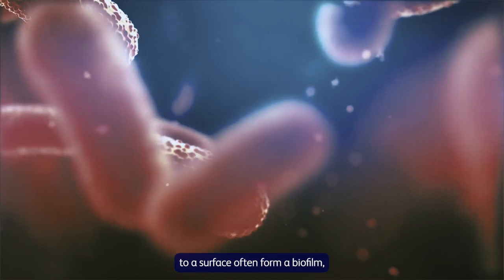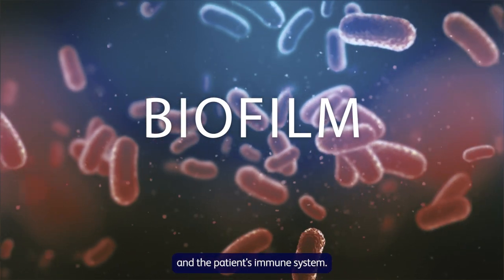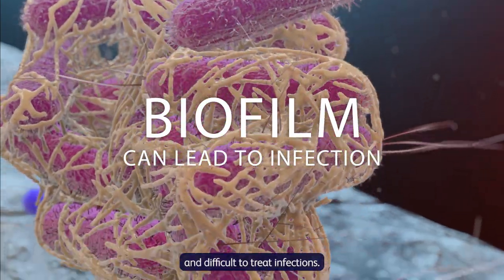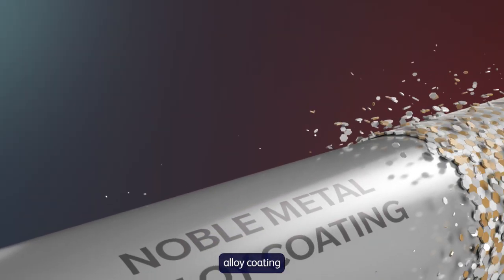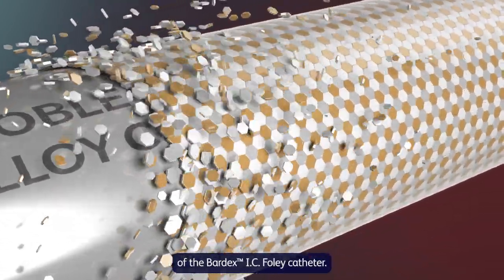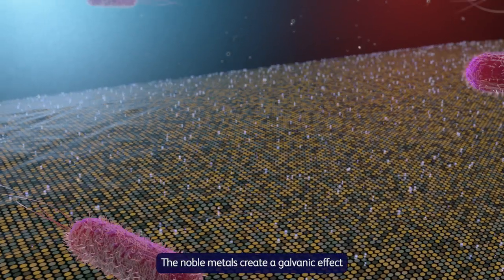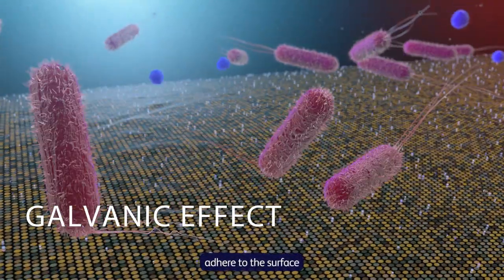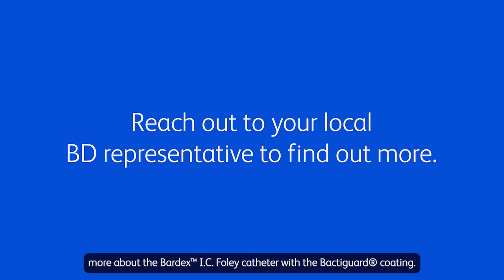BD Bardex™ I.C. with Bactiguard® Coating Mechanism of Action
The Bactiguard®* Coating on the Bardex™ Infection Control (I.C.) Catheter is based on a very thin noble metal alloy coating, consisting of gold, silver and palladium. When in contact with fluids, the noble metals create a galvanic effect. The galvanic effect creates a micro current that reduces microbial adhesion to the catheter material, which decreases the risk for biofilm formation leading to infection.